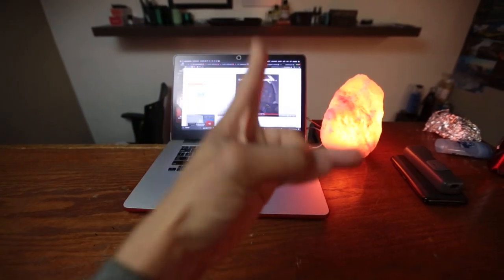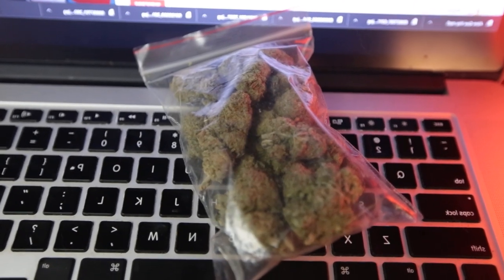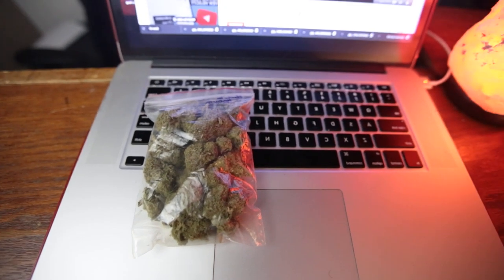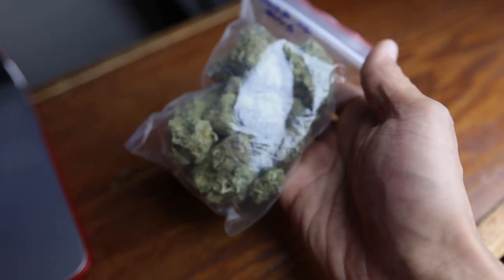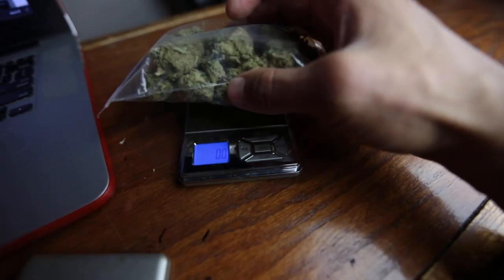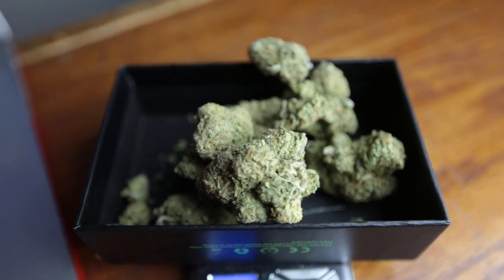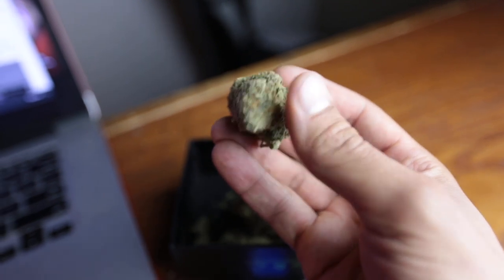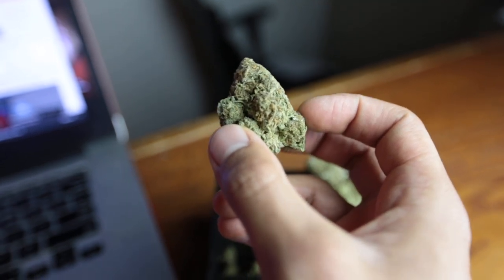1 OZ Of Nebula Kush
Check out The ORIGINAL KN Store!